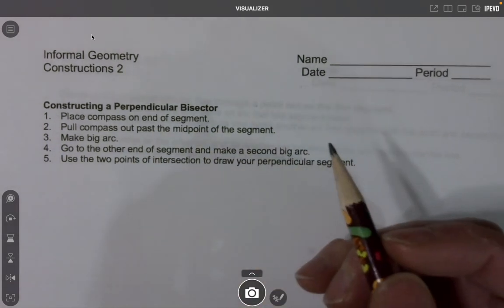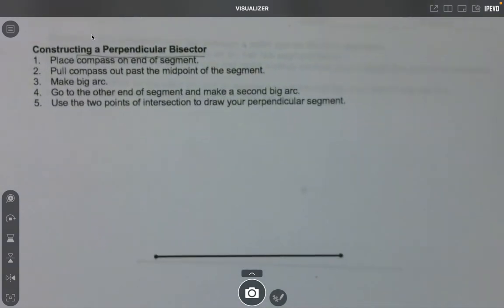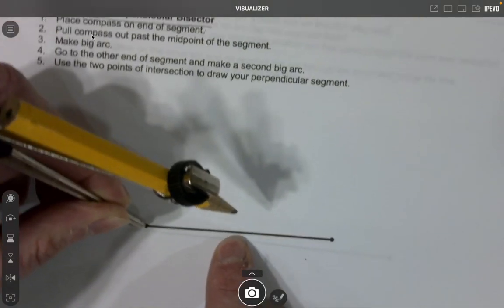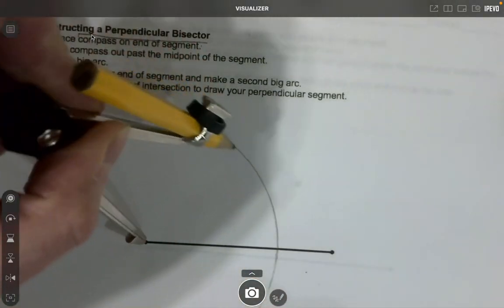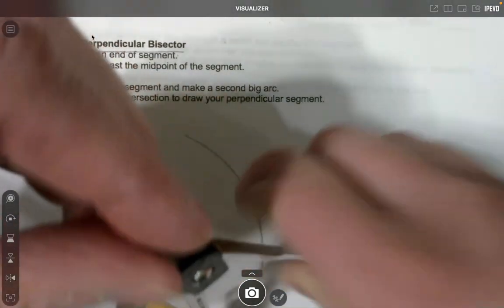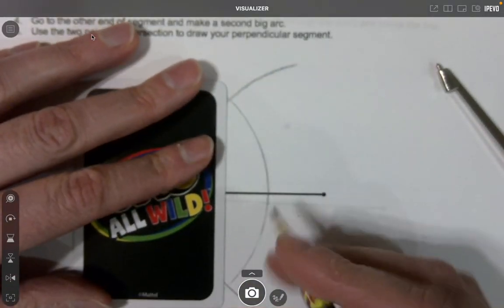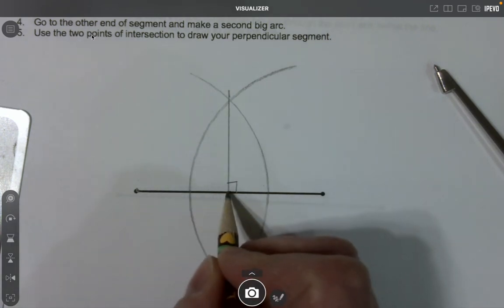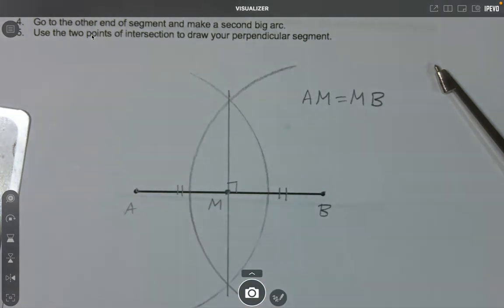Informal Construction Notes 2